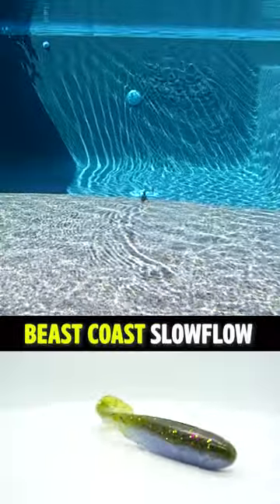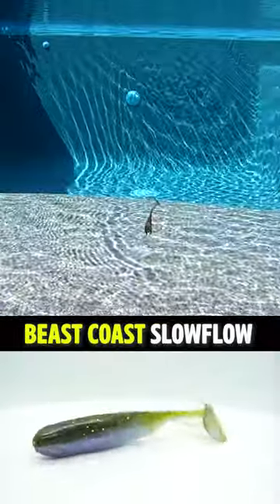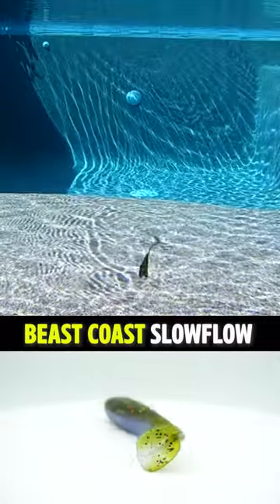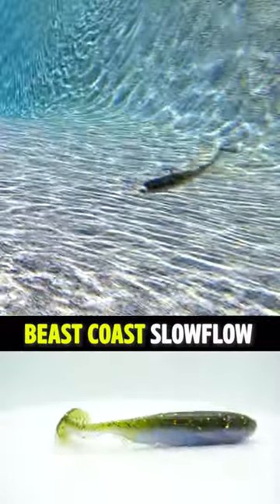Beast Coast Slowflow Bass Fishing Soft Plastic Swim Bait